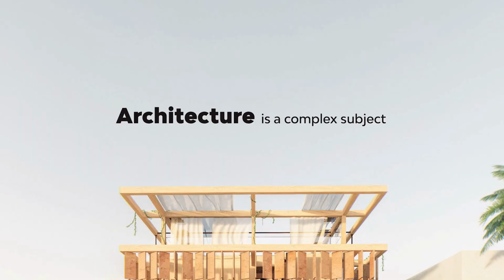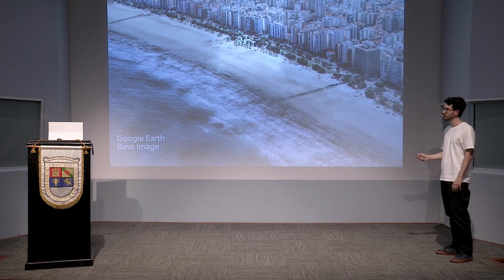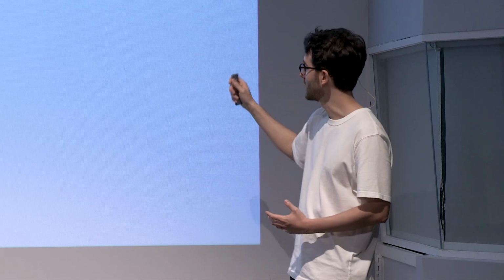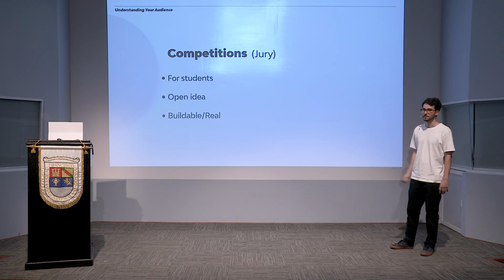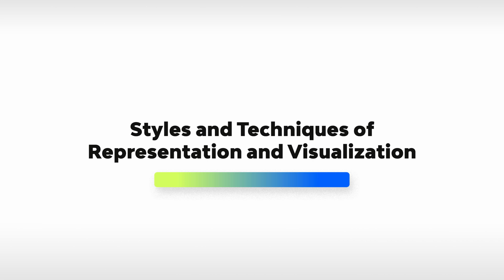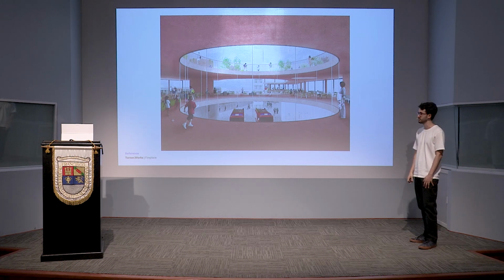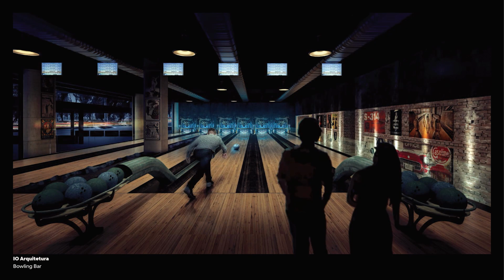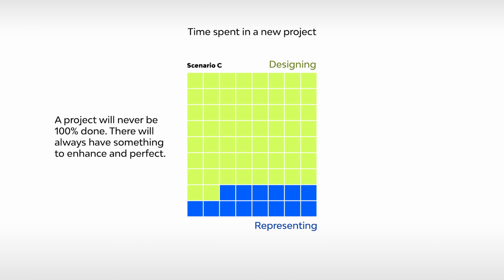The Architecture Language | Oliver Uszkurat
This compelling lecture, hosted by UFM, features Oliver Uszkurat, architect and creator of an international YouTube platform dedicated to architectural visualization, who delivered a lecture on the essential role of visual communication in architectural practice. The conference explores how mastering representation tools, from realistic renders to abstract collages and technical diagrams, is not a finishing step in the design process but an integral part of how architects think, develop ideas, and connect with their audiences.

Firstly, Uszkurat establishes why visual communication matters so deeply to the architectural profession. He explains that architecture occupies a rare space between the technical and the emotional; it involves precise dimensions and construction logic, but also light, sensation, and spatial experience. He argues that words are rarely sufficient to convey what a new building will become, and images and drawings must speak for themselves.

“Mastering this visual communication tool as Architects is how you can fully express yourself, otherwise it's just like maybe a writer that is not really good at writing.” — Oliver Uszkurat

To ground these Ideas, Uszkurat presents three case studies that challenge conventional approaches to representation and creative vision. The first was an ongoing international health facilities competition in Oman, where his team had only 72 hours and very preliminary plans. Rather than forcing a realistic render, they adopted a physical model aesthetic-maquette-style imagery that communicated volume, proportion, and landscape intent without committing to unresolved details.

The second case study presented a dystopian-realistic project visualizing rising levels in Santos, Brazil, where a Google Earth base image manipulated in Photoshop created a far more impactful result than a full 3D model could have delivered under time constraints The third was Uszkurat's own award-winning national competition entry for a cultural itinerary pavilion, where isometric diagrams across two boards told a precise structural story and earned him first place.

“It's not only about the beautiful renderers but how they are going to help you communicate what you're thinking.” — Oliver Uszkurat

Another important aspect, according to Uszkurat, is to know your audience. He highlights four primary contexts architects work within: academic, clients, competitions, and contractors. Each demands a different visual strategy. Academic environments reward experimentation and process visibility. Clients typically need clarity and realism to visualize themselves in a future space. Competition juries require self-explanatory boards that communicate without verbal support. Contractors rely on precise, well-organized technical drawings built on strong fundamentals. Uszkurat emphasizes that matching the representational approach to the audience is as important as the quality of the design itself.

Additionally, Uszkurat addresses the broader spectrum of visual styles available to architects. He proposes thinking of representation not as a binary switch between realistic and artistic, but as a sliding scale. Firms like Nord Architects blend photographic realism with a collage sensibility; Yellow Office builds compositions that feel more like spatial paintings than technical documents; BDR Bureau layers hand sketches over textured isometrics. Each voice is distinct, and each communicates something that a default render engine output cannot.

Furthermore, Uszkurat reviews the full ecosystem available to architects and gives particular emphasis to Photoshop as one of the most versatile tools in the architectural workflow. On the other hand, he warns about relying too much on AI filters in render engines, arguing that indiscriminate use leads to generic outputs that fail to distinguish the architect's creative voice.

“It's no use having an amazing idea that solves your project in a unique way if the audience can't understand it.” — Oliver Uszkurat

Finally, Uszkurat closes with a reflection on time management and creative development. He encourages students to treat representation not as a last-minute task but as a parallel process-one that informs and strengthens the design itself. He also urges them to look beyond architecture for creative inspiration: art, photography, film, and other visual disciplines build the internal library of references that separates technically competent architects from visually fluent ones.

To further explore topics related to creativity and education, and to expand your understanding of architectural thinking, we invite you to watch Reframing Design in a Complex World | Joel Putnam.

Organized by:
Facultad de Arquitectura